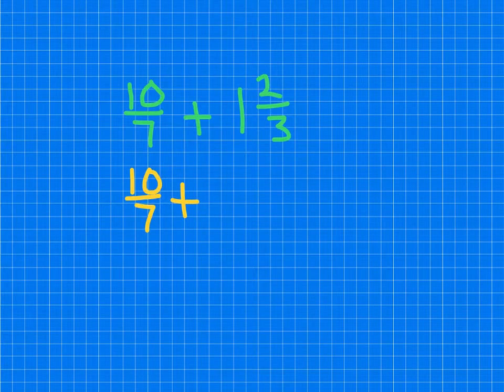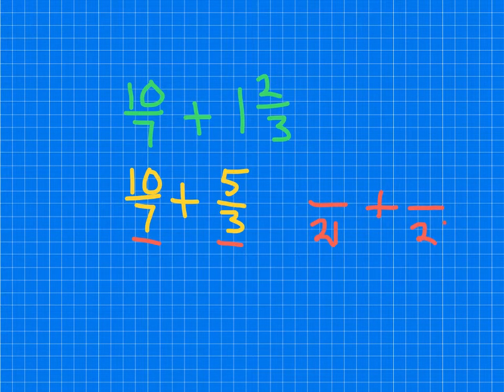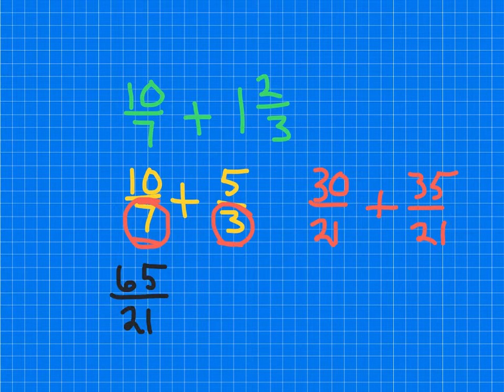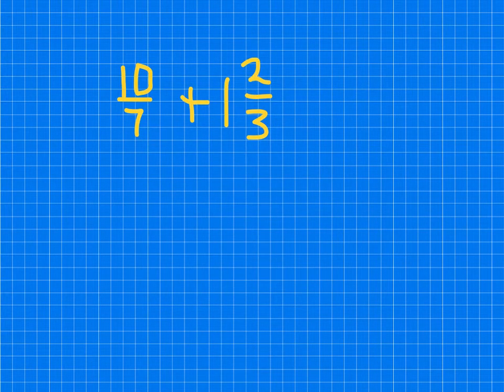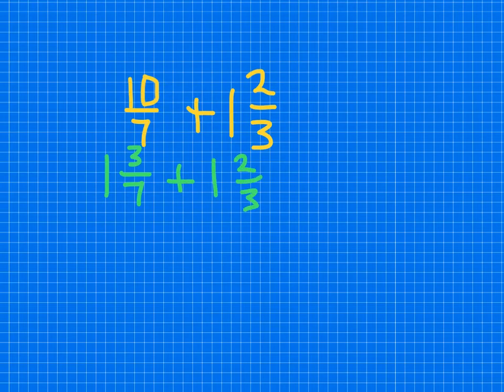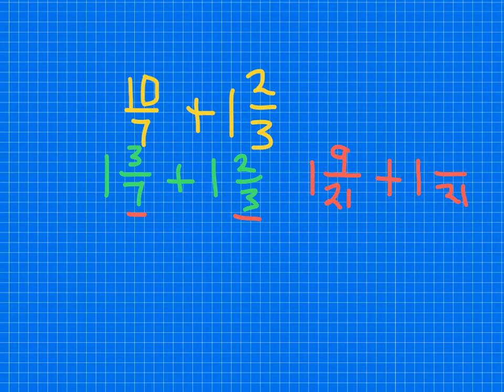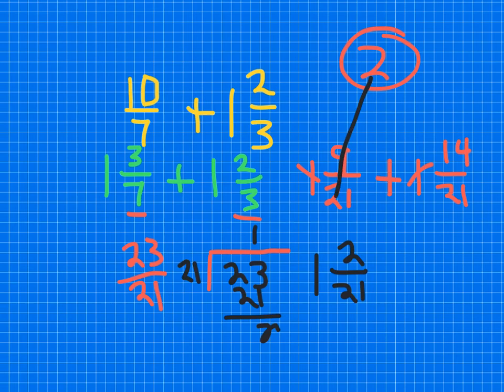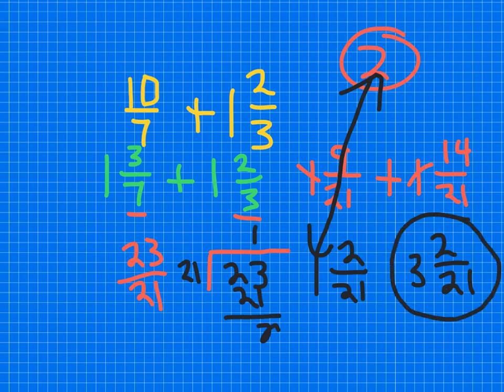Adding Fractions Mixed Numbers